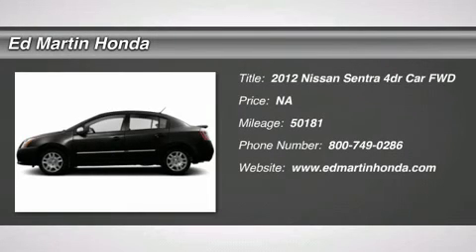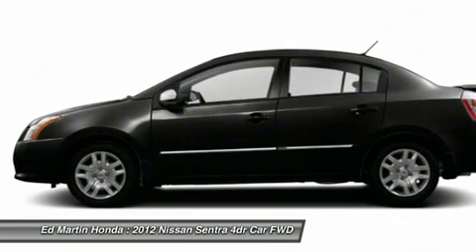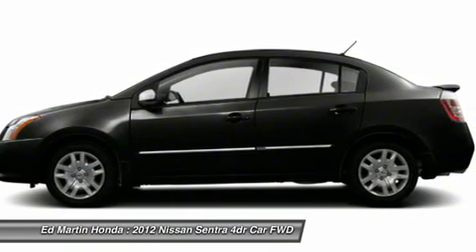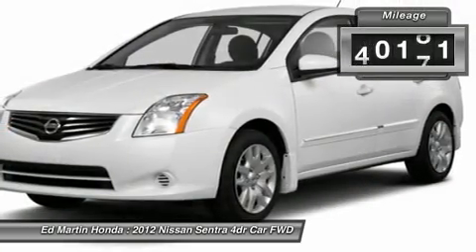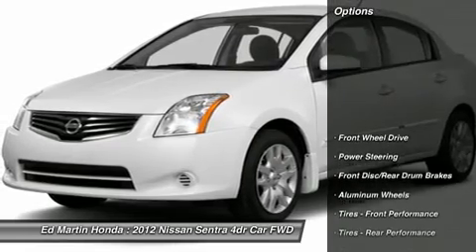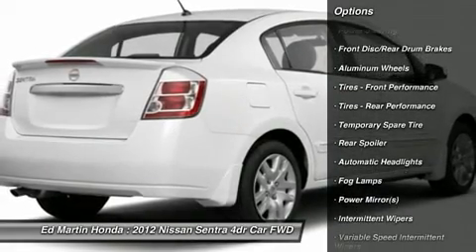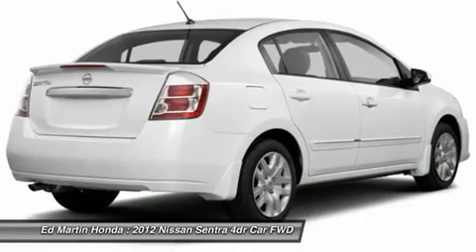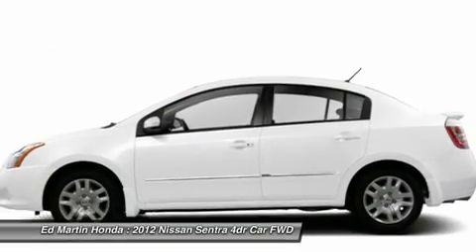2012 NISSAN SENTRA Indianapolis, IN 2OD1555B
2012 NISSAN SENTRA Indianapolis, IN
Stock# 2OD1555B

ONE OWNER LOCAL TRADE!, SERVICED & COMPLETE DETAIL!!, And NISSAN CERTIFIED!. Don't let the miles fool you! Right car! Right price! Are you interested in a simply outstanding car? Then take a look at this terrific-looking 2012 Nissan Sentra. This fantastic Nissan is one of the most sought after used vehicles on the market because it NEVER lets owners down.